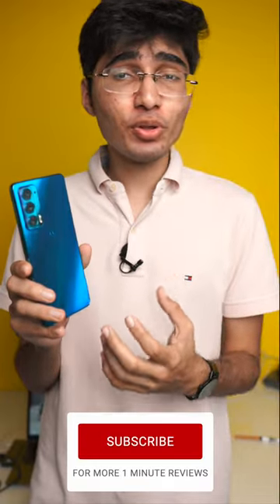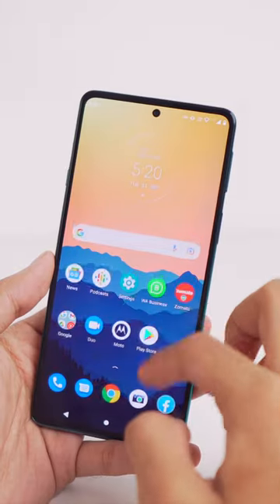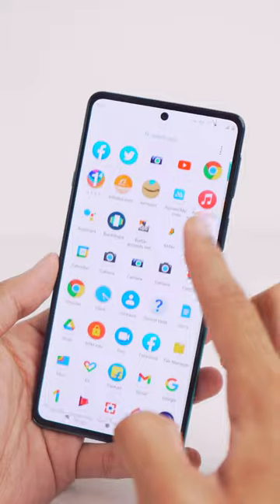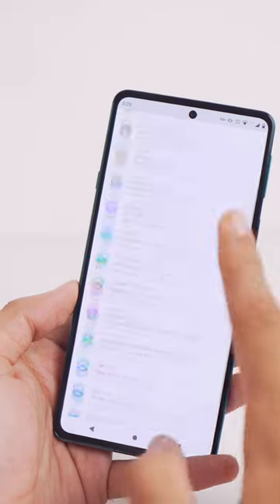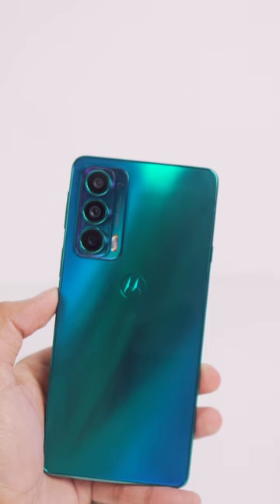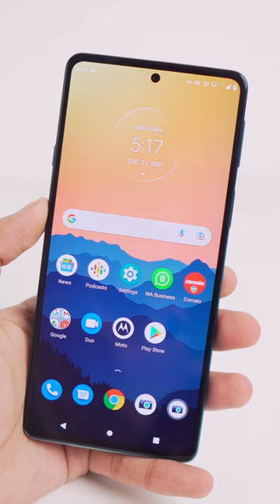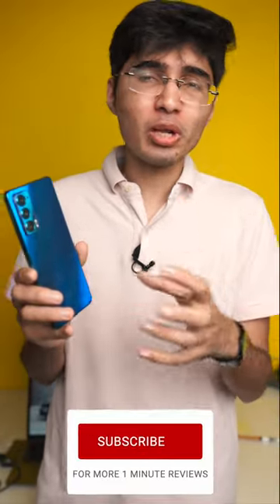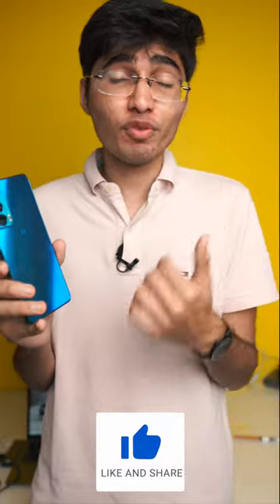Moto Edge 20 Review Under 1 Minute - Is it Overhyped?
Motorola Edge 20 Review Under 60 seconds - Is it worth buying?
Welcome to this new series where I review phones under 60 seconds.